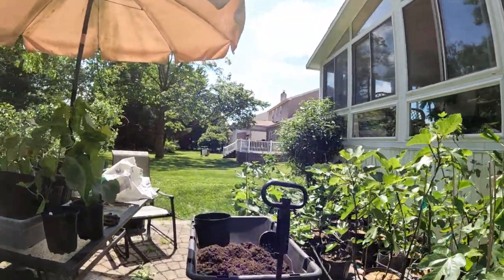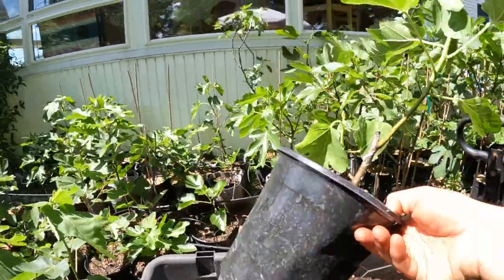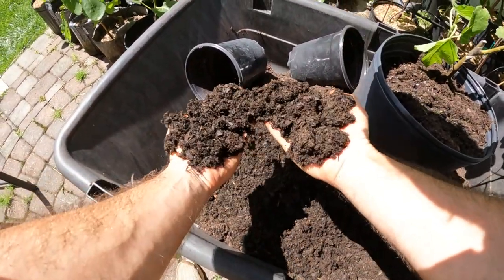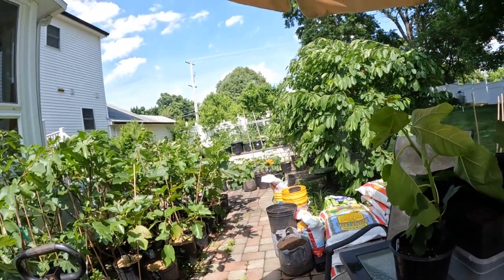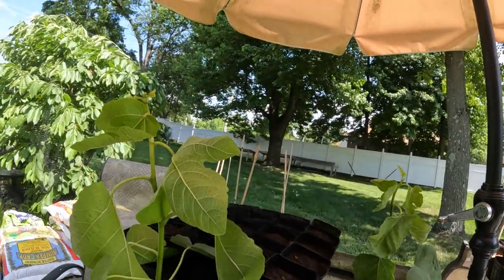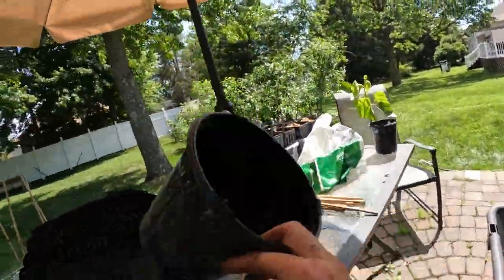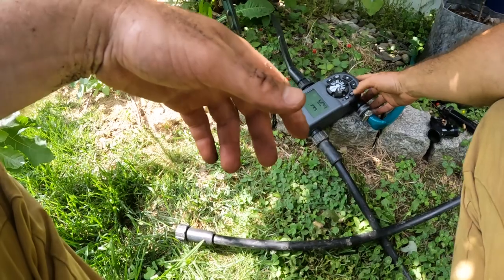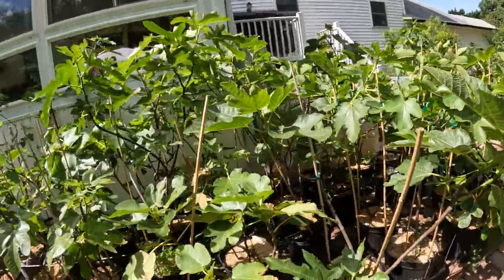Up Potting Fig Trees | My Process